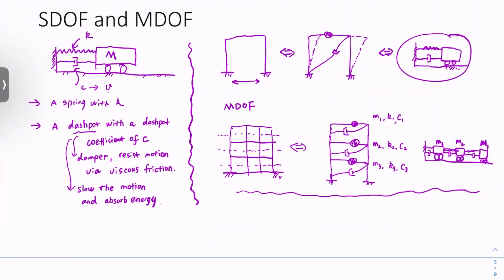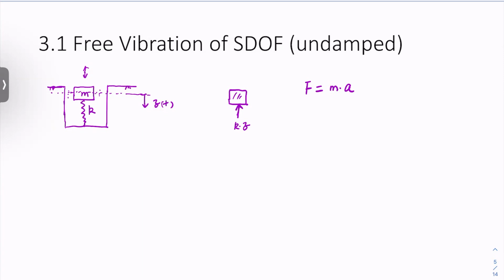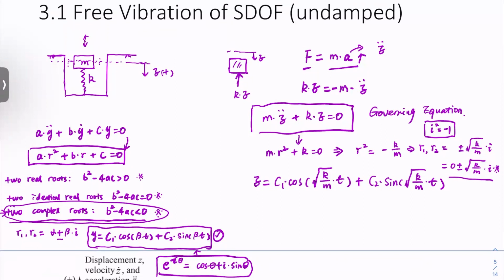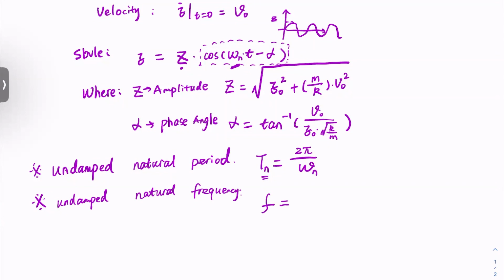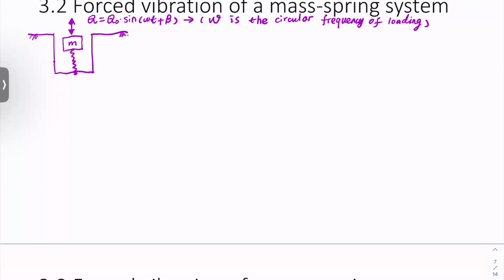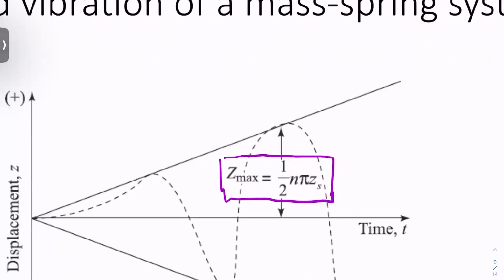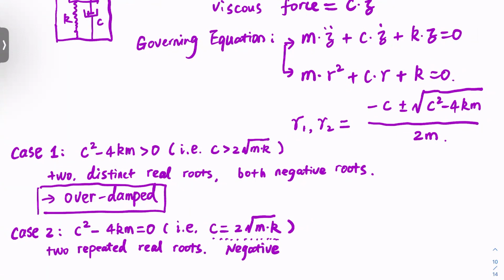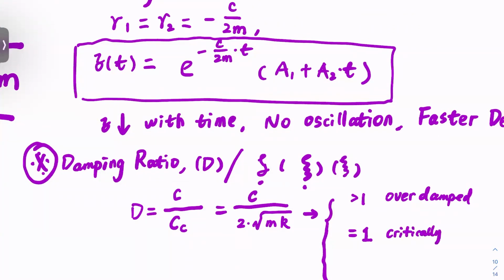CE 507 Seismic Engr Fundamentals of Vibration 1